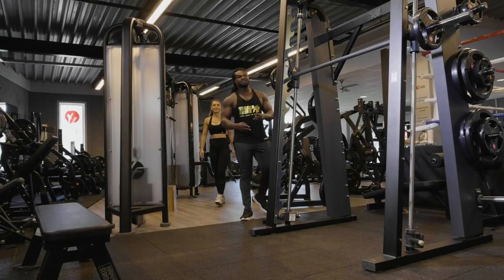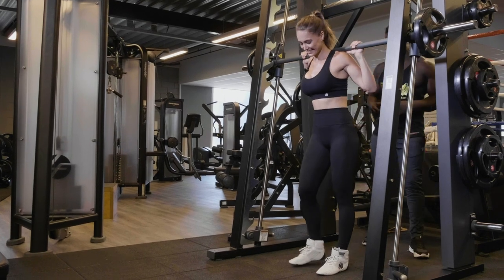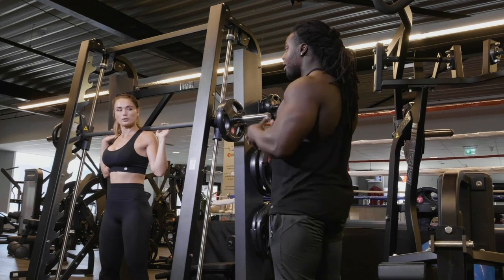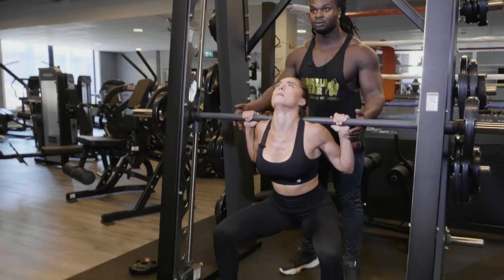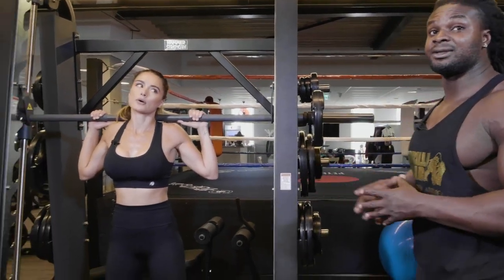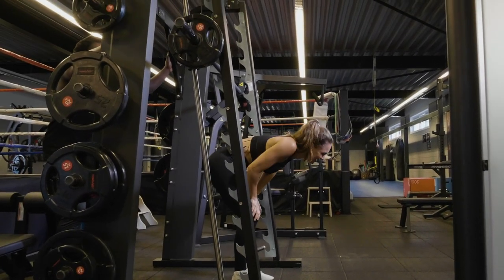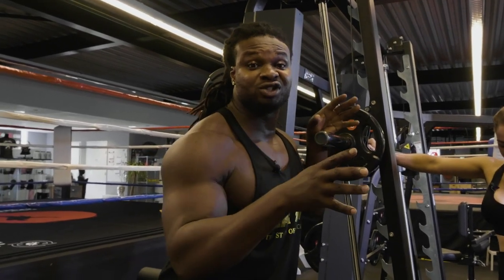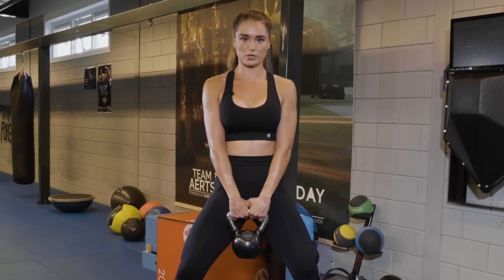How To Maximize Leg Growth | Naomi & Kevin | Part 2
See how Naomi & Kevin Osazee share some of their secrets on how to train legs. These technics will work for men and women.

Keep track of the official @gorillawear IG for the latest updates.